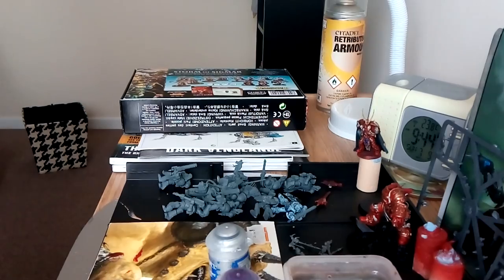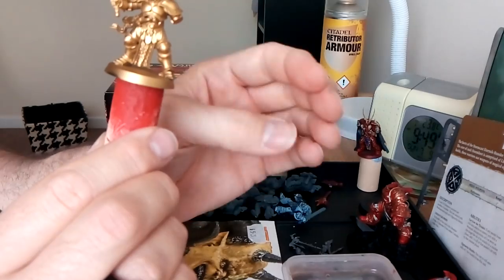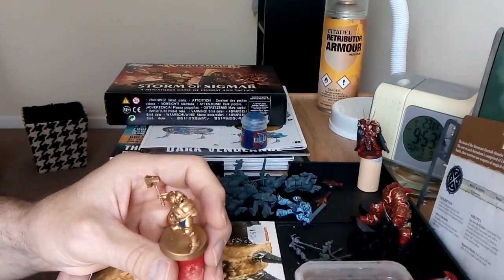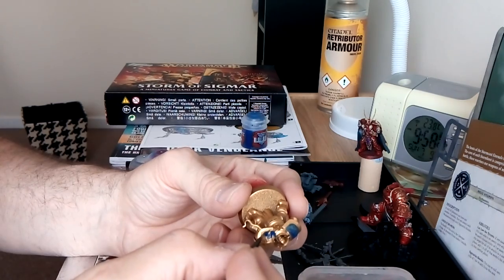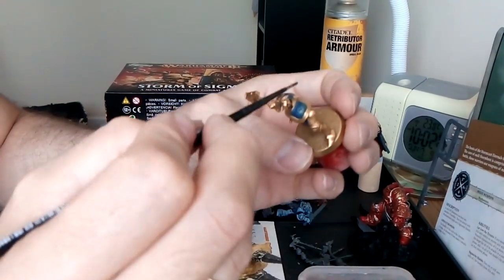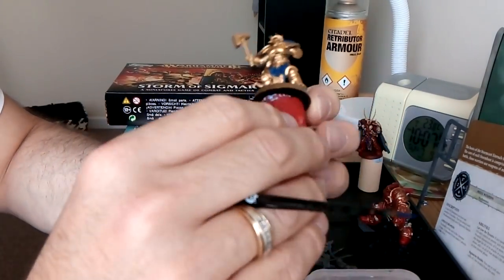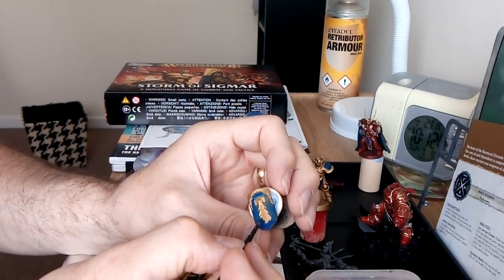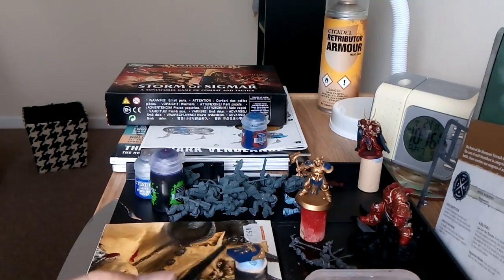sigmar sunday how to paint your liberators